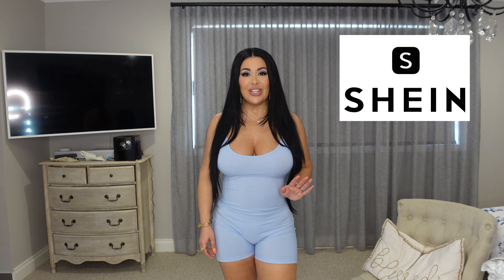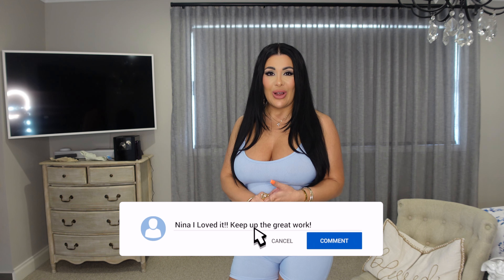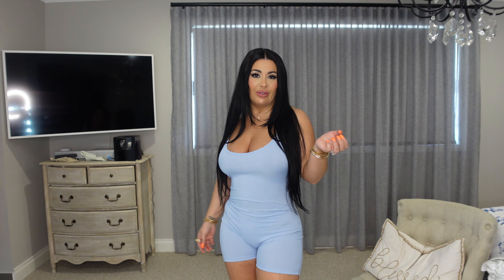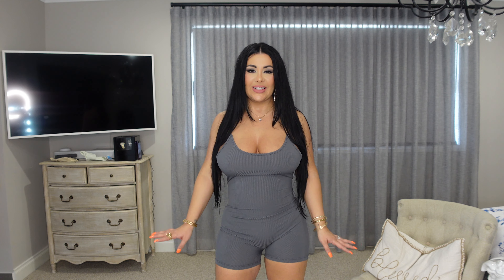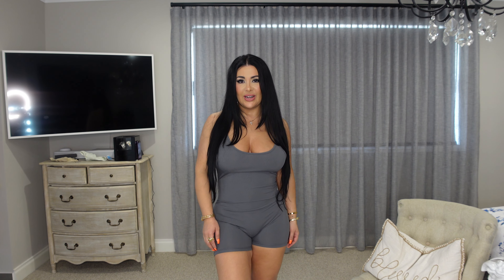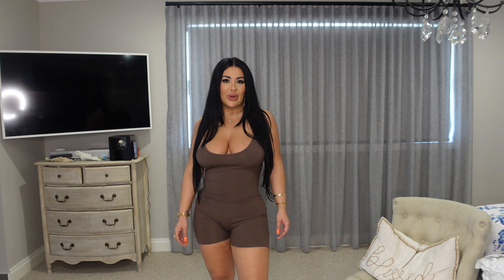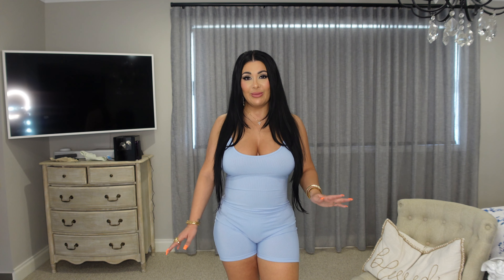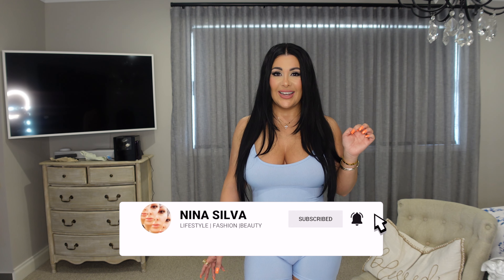Try These Shein Rompers😍 on for Size! (And Save with the Coupon Code!)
Hi lovelies today's video is a SHEIN try on haul and review with this season's hottest picks at even hotter prices!!!
Everything is super affordable, trendy and absolutely amazing. Even though this was a sponsored video, this is a COMPLETELY honest review. Hope you enjoy x♡x!

✔️Use my Discount Code:
15NINASILVA for Further 15% OFF!!!

Discount Code: 15NINASILVA

Outfits Mentioned: (please note these are not in order in accordance to the video)